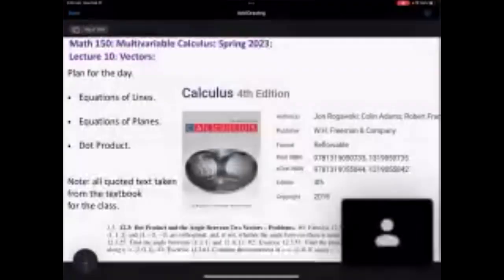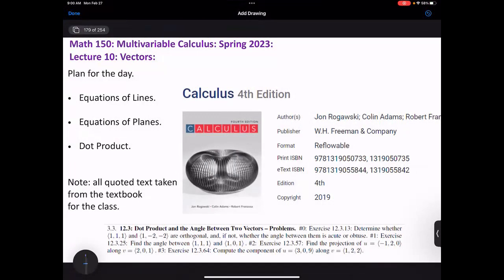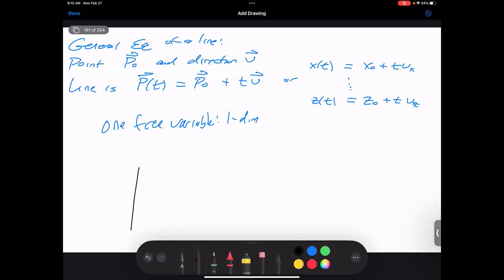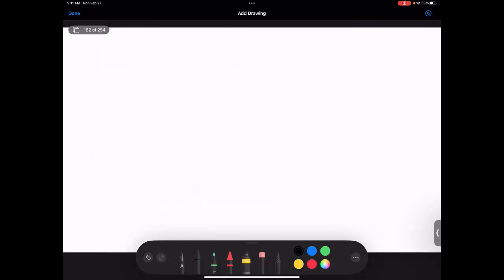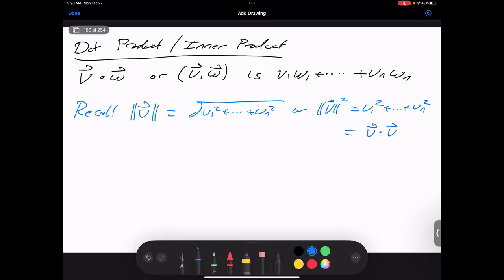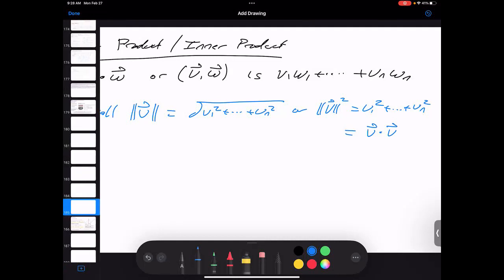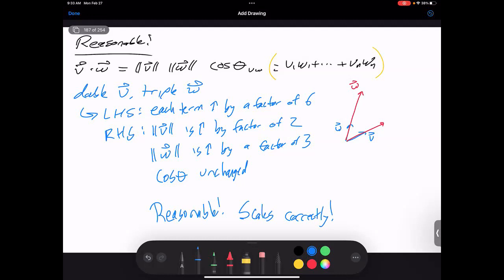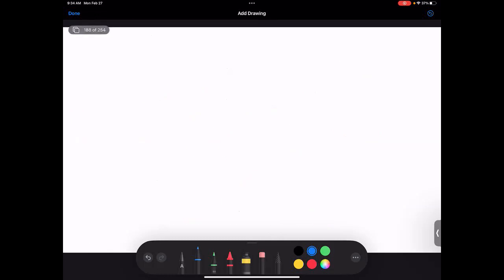Math150Sp23 Lec10 LinesPlanesDotProducts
Math 150: Multivariable Calculus: Steven Miller: Williams College: Spring 2023: Lecture 10: Lines, Planes, Law of Cosines, Dot Products